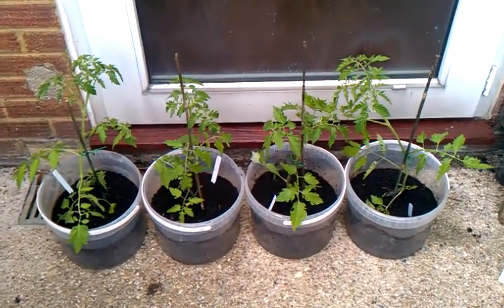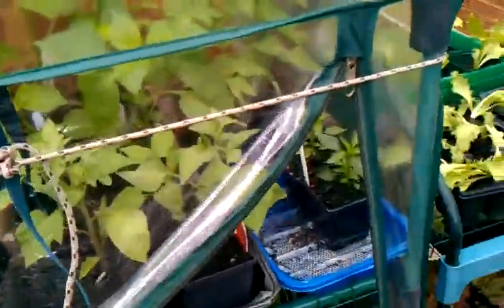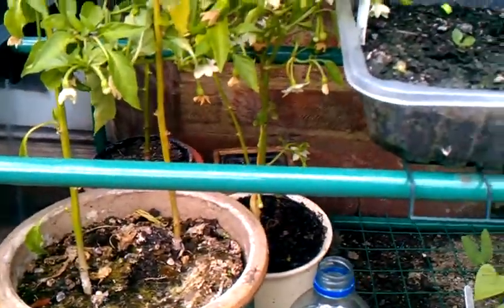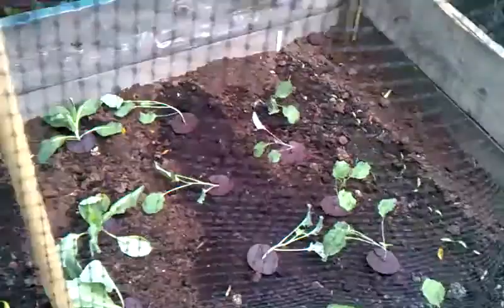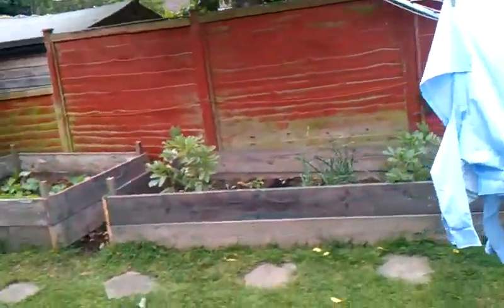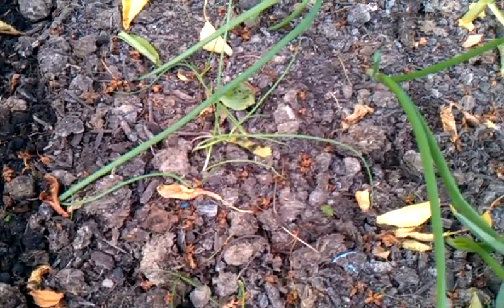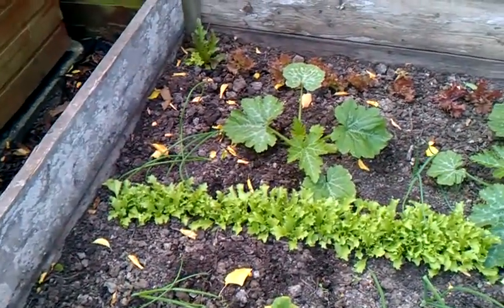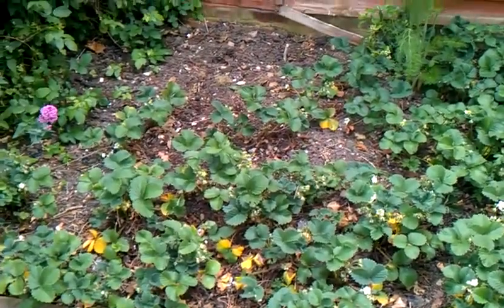Raised beds mid May